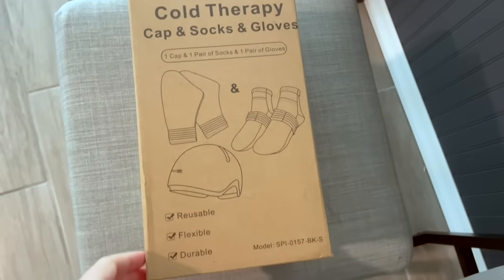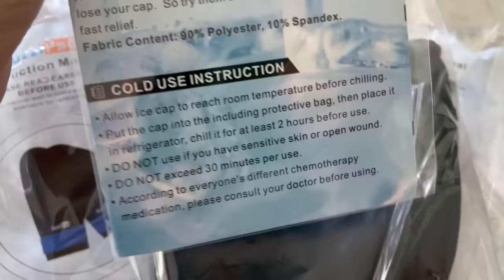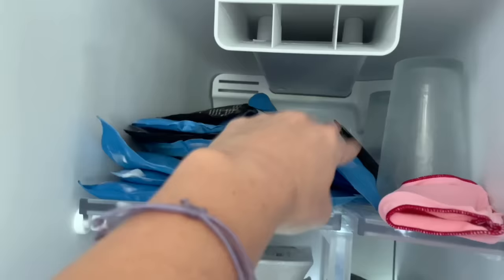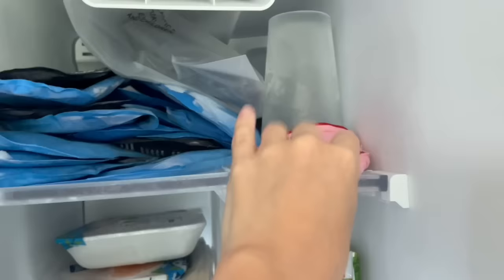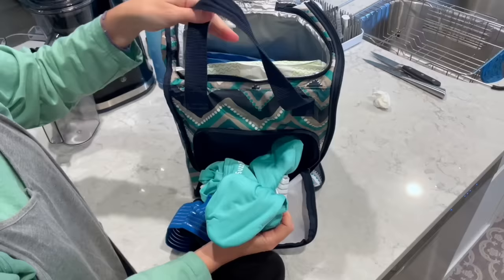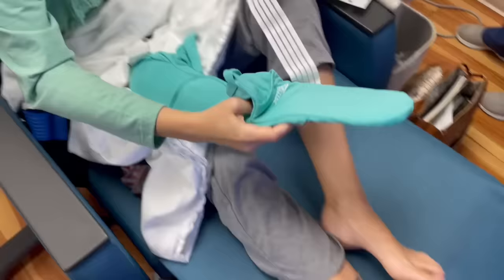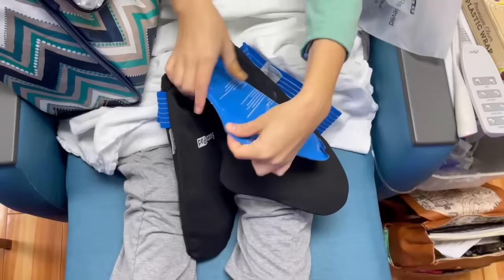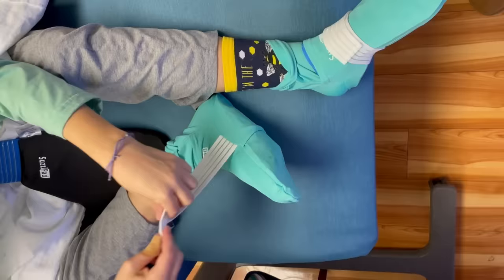Ice Therapy for Neuropathy During Chemo SuzziPad Cold Care Pack Socks, Gloves, and Cold Cap Review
When I started cancer treatment ice therapy was recommended to help with neuropathy during chemotherapy. Neuropathy is one of the chemo side effects that can leave you with numbness in your hands and feet. I was already using SuzziPads cold socks and gloves during my chemo infusions when they reached out to me about reviewing their new chemo care pack that included a cold cap.

The ice really did help me- I also got a replacement set of ice packs because my infusion days were long and I needed to change the ice out halfway through my infusions.

SuzziPads Chemo Care Pack
The code is active through 2024- SUZMELANIE
Replacement Ice Packs

Pack without cold cap
Suzzipad Amazon Store
Chemo Treatment Essentials
Port Access Shirt
Hi, my name is Melanie! Welcome to my little slice of the internet. As an enneagram 7 who knows what you'll find here!